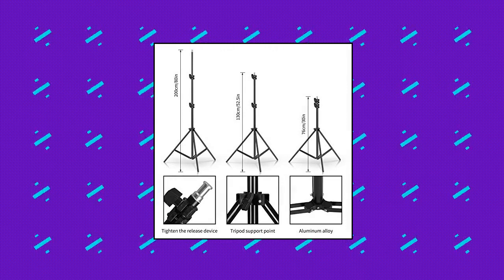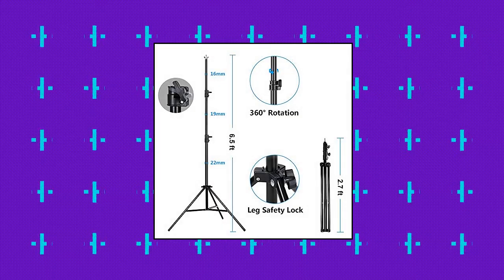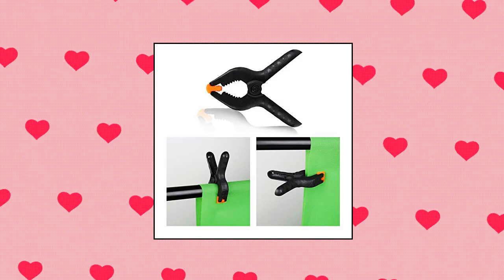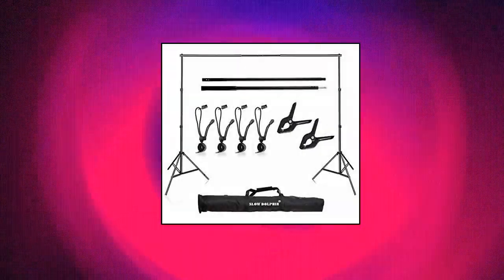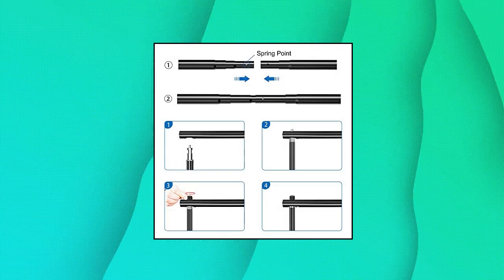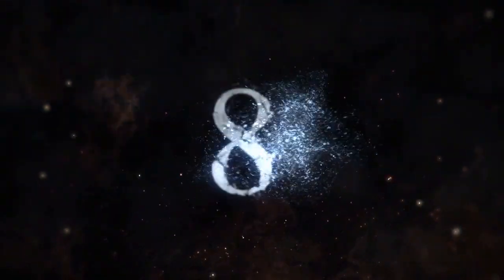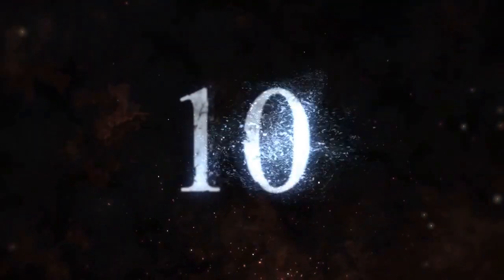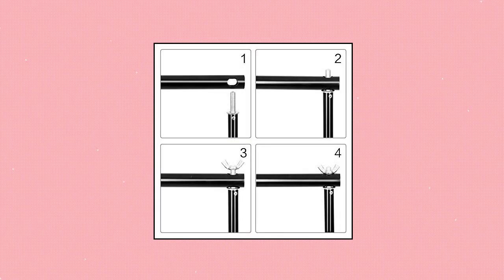Top 10 Photo Background Support Equipment You Can Buy On Amazon Feb 2022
Neewer Photography 3 Roller Wall Mounting Manual Background Support System

SLOW DOLPHIN Photo Video Studio 10Ft Adjustable Backdrop Support System Kit Background Stand with Carry Bag

Julius Studio 10.1 ft. Wide Extra Crossbar Length Adjustable Backdrop Stand

SH 2.6M x 3M/8.5ft x 10ft Background Support System and 4 x 85W 5500K Bulbs

SH 2.6 X 3M Adjustable Background Stand Background Support Kit Removable with Carry Bag for Hanging Background Cloth

FUDESY Backdrop Stand 7x10Ft Adjustable Photography Background Support System Kit for Photo Video Studio with Carry Bag

Yesker 10 X 10 ft Photo Video Studio Background Support Stand

CommissionsEarned From Links Above .

with a number of user rating 999 ratings

You Pay  ::   when creating this video - check links

you can buy it in amazon for  ::  when creating this video - check links

rated on amazon with  4.5 out of 5  stars

got 2,267 ratings

You Pay  ::   please note this price in the day the video created

save with this lowest price ::  go to links for today prices

Got rating of  4.4 out of 5  stars

 Got user reviews of15,912 ratings

Price ::   Check Links Above for updated price

with a lowest price in amazon  ::  please note this price in the day the video created

Has Star rating  4.5 out of 5  stars

 Got user reviews of520 ratings

Price ::   please note this price in the day the video created

with a lowest price in amazon  ::  when creating this video - check links

Has Star rating  4.4 out of 5  stars

MOUNTDOG Photo Studio Backdrop Support System
got 3,681 ratings

amazon Price Is  ::   go to links for today prices

rated on amazon with  4.4 out of 5  stars

with a number of user rating 4,716 ratings

You Pay  ::   go to links for today prices

with a five star rating of  4.4 out of 5  stars

Number of rating on amazon is 2,471 ratings

To Get it you should Pay  ::   when creating this video - check links

lowest price  ::  please note this price in the day the video created

with a five star rating of  4.5 out of 5  stars

rated 418 ratings

To Get it you should Pay  ::   go to links for today prices

rated on amazon with  4.3 out of 5  stars